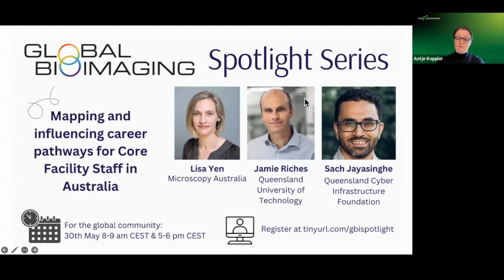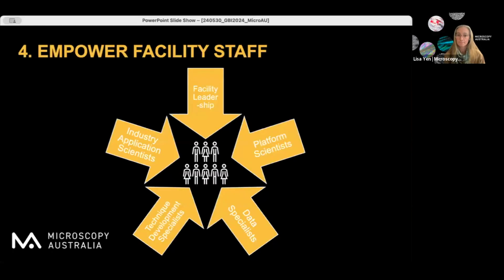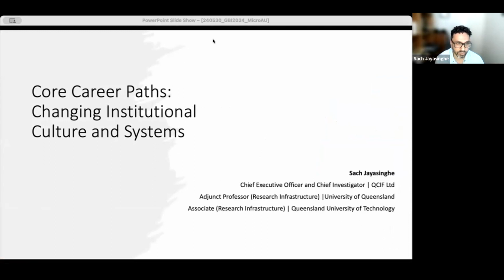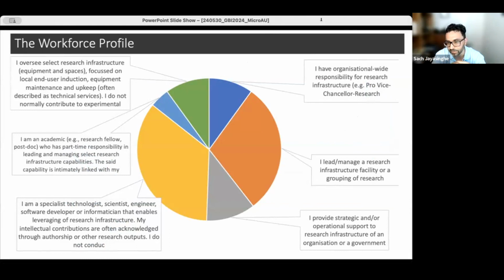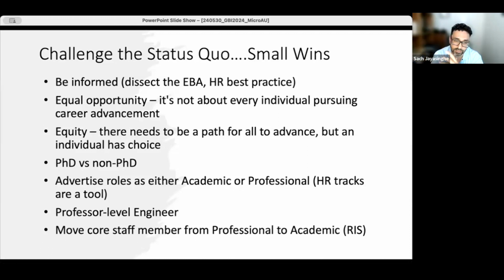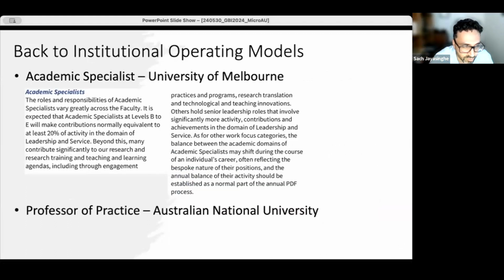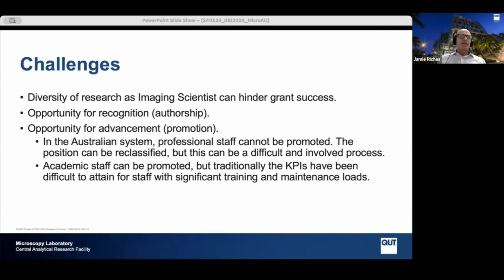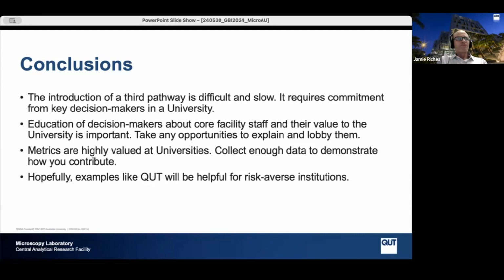GBI's- Spotlight Australia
Speakers:

Lisa Yen, Jamie Riches, and Sach Jayasinghe

At Queensland University of Technology (QUT), the roles of Research Infrastructure Specialists (RIS) are formalized within the Academic Career Framework. RIS facilitate research through domain knowledge, training end-users, and maintaining instruments. They engage in method development, grant applications, and university representation. Promotion processes allow focus on specific categories and recognize training and maintenance roles. Pro Vice-Chancellor (Research Infrastructure) involvement ensures an understanding of infrastructure capabilities. Successful promotions have occurred at various academic levels, showcasing recognition of core research staff. The initiative has attracted and retained top research talent, with recruits crediting the RIS opportunities for their decision to join.

The Global BioImaging Spotlights are open for all to attend – register